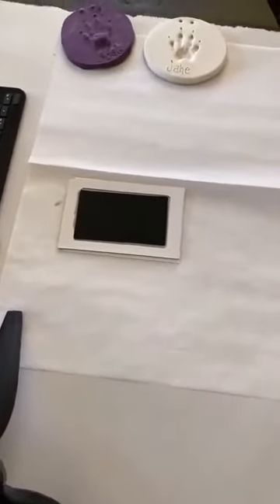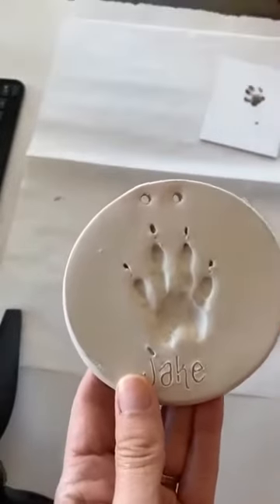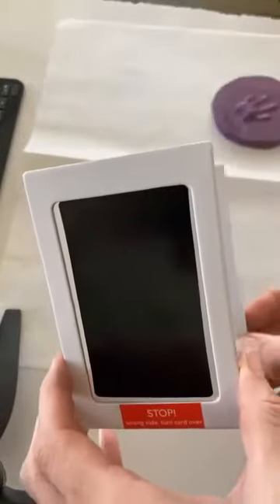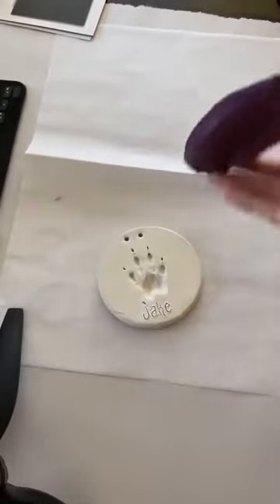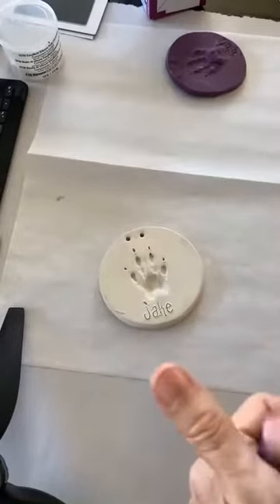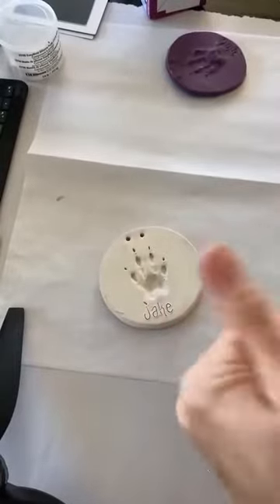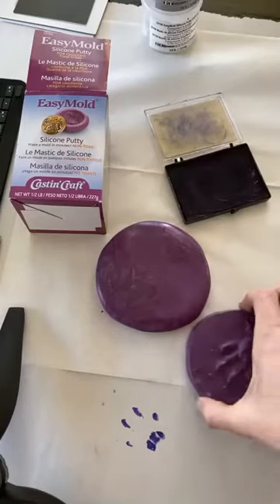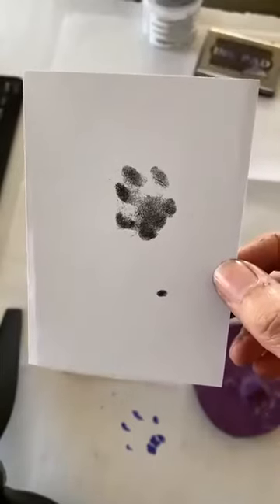How To Make A Paw Print Pet Memorial Art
Here is how to take your pawprint impression mold that you got from the vet and create a paw print stamp for creating a special pet memorial. This was from a Facebook Live (please pardon the delay in sound).

If your pet is still with you, here is my recommendation for creating an inked paw print that you can enjoy as a keepsake or use in pet memorial art later like this one shown - a pet portrait memorial with fur, paw print and ashes in the wax seal and ink of the art.

I also share what products I used to help me create this pet memorial art.

For the pet art in this keepsake, it began as a cell phone photo made into a pet portrait using the printmaking process. I used sunlight, metal and ink and added a tiny bit of ashes into the ink of the etching. Most pet portraits I create do not have the pet's ashes in the portrait, but this one was one of the Complete Keepsake Etchings, a specialty pet memorial I offer.

I hope this video helps you create a special paw print to be able to remember a very special pet!